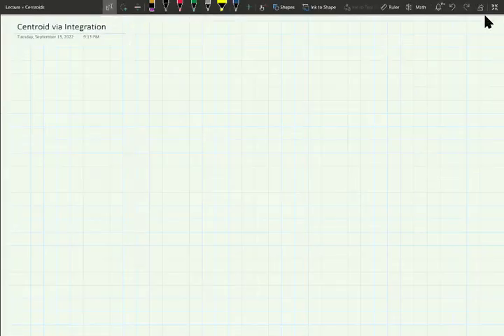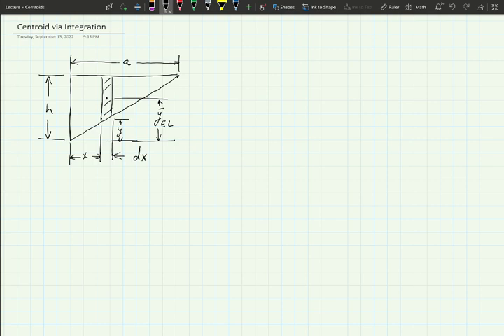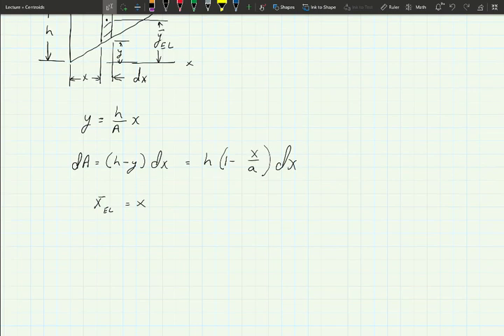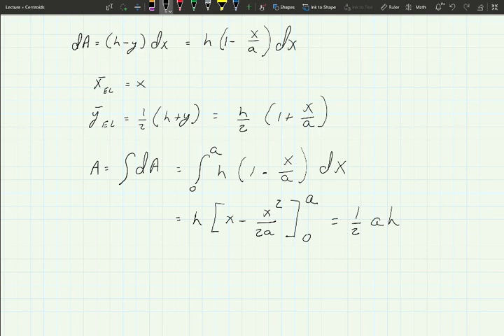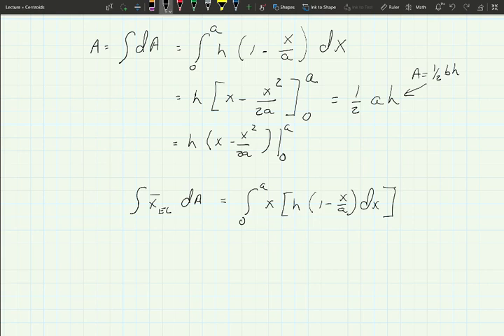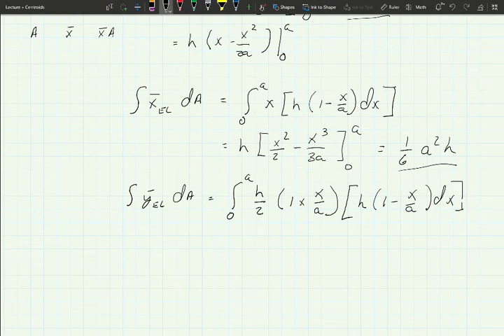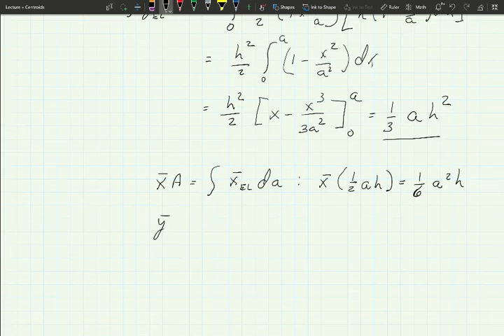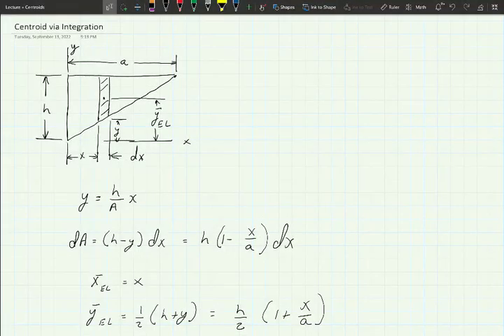Centroid by IntgrationTuesday September 13 2022 at 9 48 49 PM default 0e230ec5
Centroid of complex shapes can be solved by integration.  In this video we will walk through the sets of integrating a centroid.